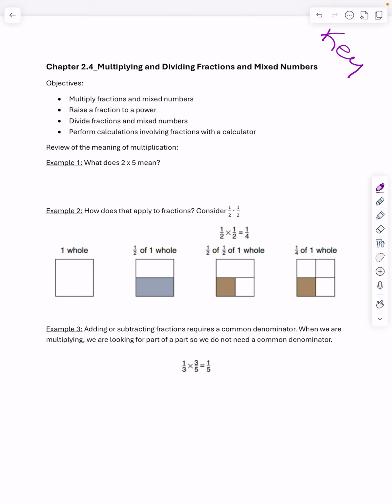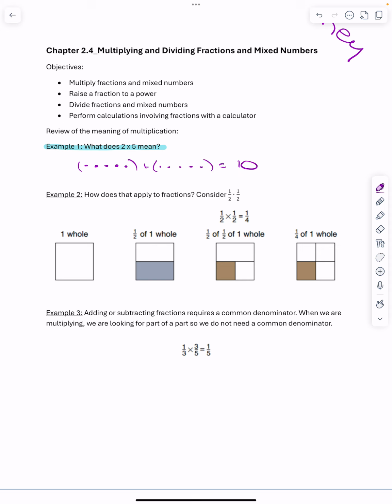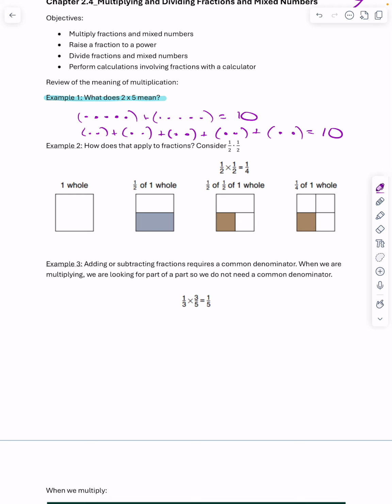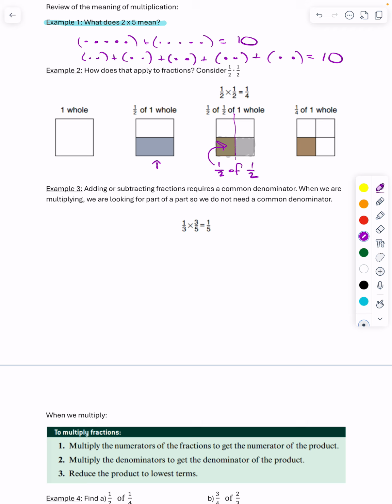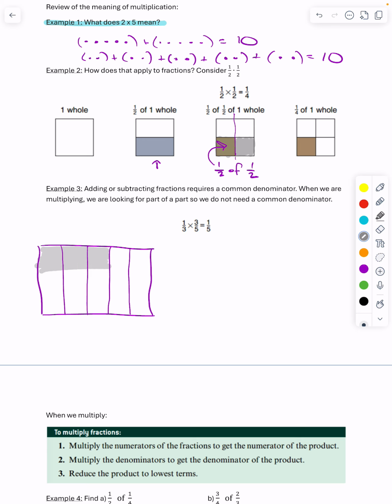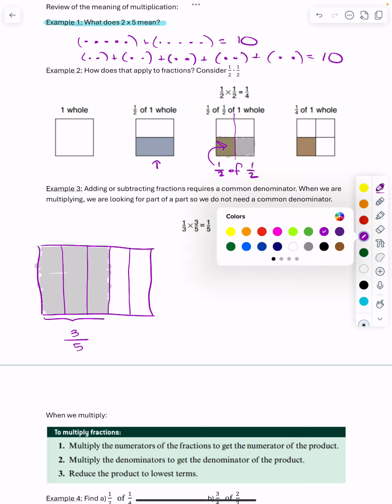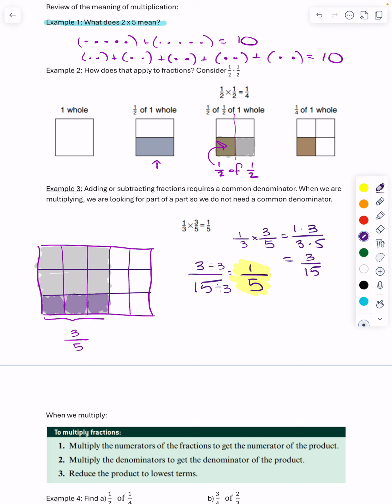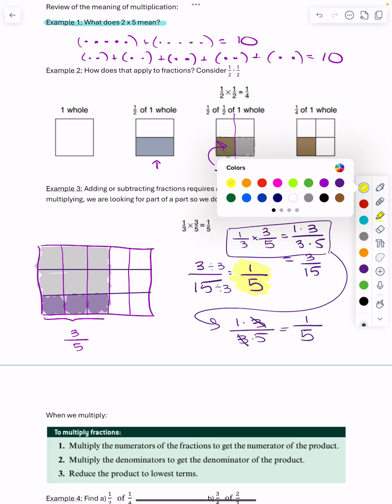Chapter 2 4 Notes page 1